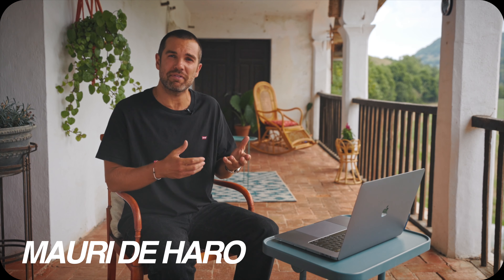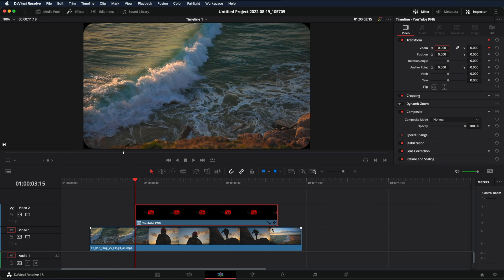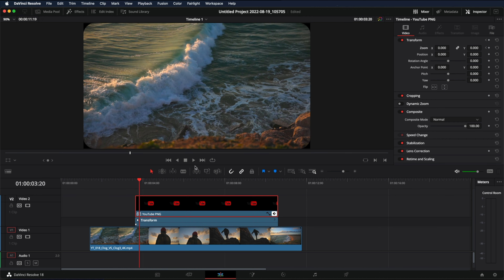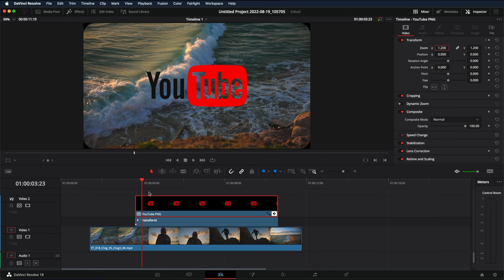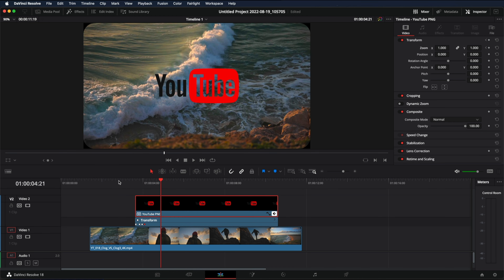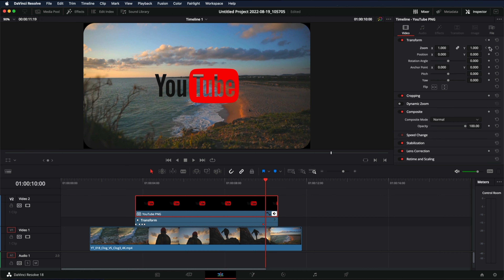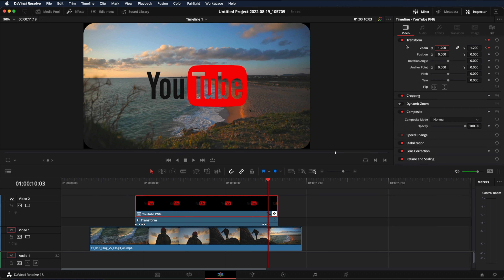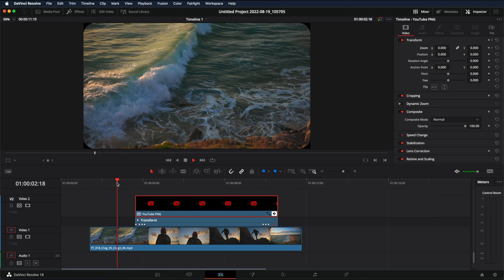How to Animate a Title with a Pop Effect in DaVinci Resolve | 2 Minute Tutorial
In today's video, I am going to show you how to animate a title with a pop effect in DaVinci Resolve in only two minutes.